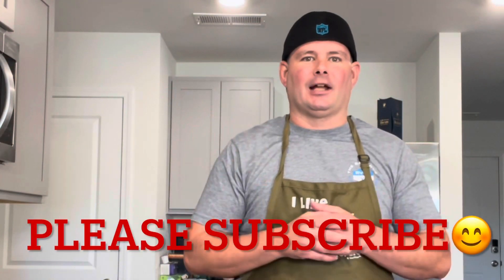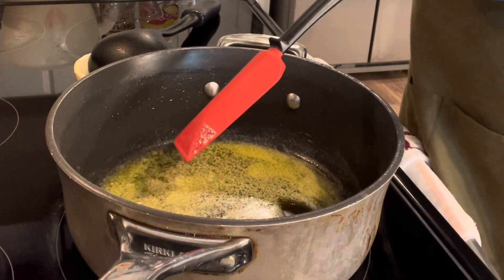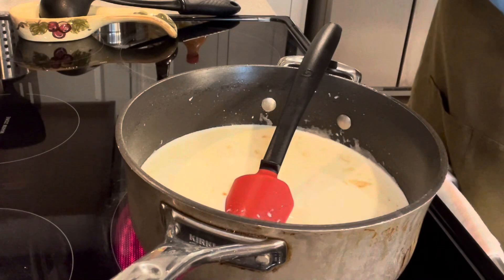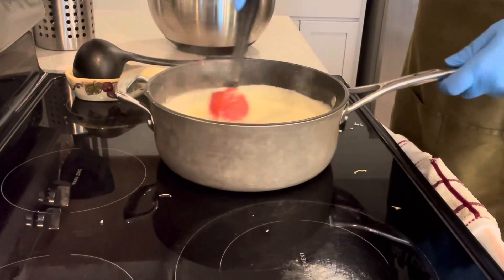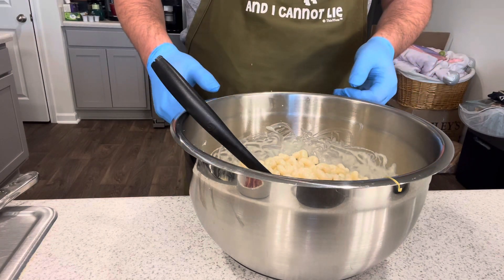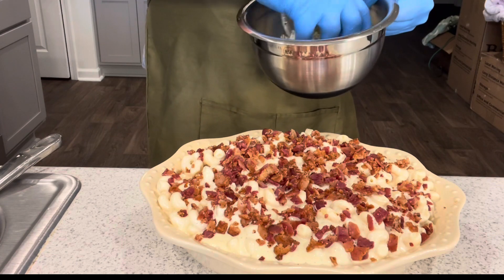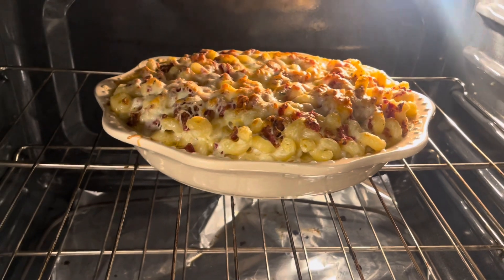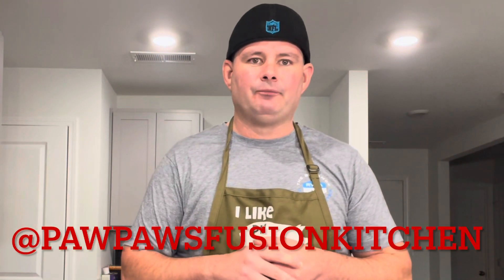My Creamy Mac-N-Cheese!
This Creamy Mac-N-Cheese recipe is pure deliciousness, and is a great dish to take to a holiday function, bbq, picnic, or just eat at home! If you give it a try please tag me ​⁠  I hope you enjoy this recipe with love, from my house to yours!

If you enjoyed this recipe please “Like”, “Share”, “Comment”.

My Ultimate Creamy Macaroni & Cheese Recipe

Ingredients:

2 cups yellow cheddar
2 cups white cheddar
1/2 cup pepper jack
1/4 cup Asiago
1/4 cup Romano
1/4 cup Gruyère
 1 stick butter
1/2 cup flour
3 1/2 cups milk
2 1/4 cups heavy cream
2 teaspoons hot sauce
2 teaspoons Worcestershire
1 teaspoon dry mustard powder
1 teaspoons creole seasoning
1 teaspoon salt
1 teaspoon black pepper
1/2 teaspoon onion powder
1/2 teaspoon garlic powder
2lbs large elbow macaroni

Optional:
Bacon for topping
Additional cheese topping

Directions:

- Grate all the cheese for the sauce and put into a large bowl
- Grate the cheese for the top and add into a smaller bowl
- Pre-measure your spices, milk, and cream
- Pre-heat your oven to 400 degrees Fahrenheit
- Cooking the noodle to al dente. You want to do this prior to making the sauce so the sauce can be immediately poured over the noodles.
- Cooking the bacon till crisp; chop and set aside.
- Heat a large pot for your sauce on medium.
- Add your butter and allow it to fully melt until it begins to bubble
- Add your flour and spices and stir for 1-2 minutes until roux is a light brown color
- Add the milk, cream, Worcestershire Sauce, and hot sauce and bring to a light boil continuing to stir.
- Invest a light boil turn the stove down to medium-low heat and remove the pot to the side and wait till the liquid stops bubbling.
- Add the cheese in small batches while continuously stirring
- Once cheese is fully melt and incorporated add the noodles into the large bowl the cheese was in, and pour the sauce over the noodles making sure to continuously fold.
- Add the noodle and sauce into baking pan
- Sprinkle the chopped bacon on top and then follow with your cheese
- Add into the oven and allow the Mac-N-Cheese to cook until the edges are bubbling and the top is a light brown.

Enjoy from my house to yours!